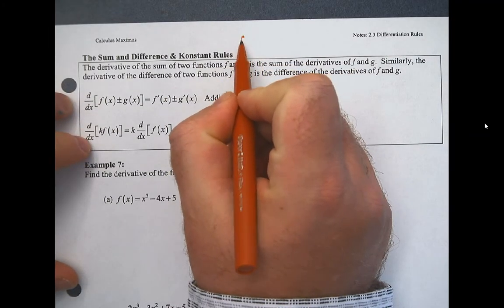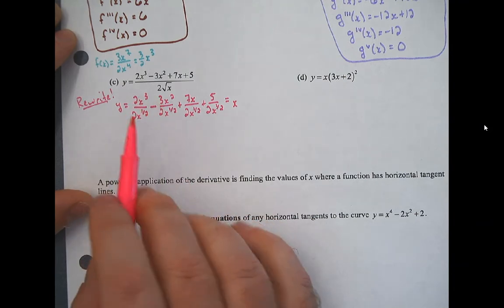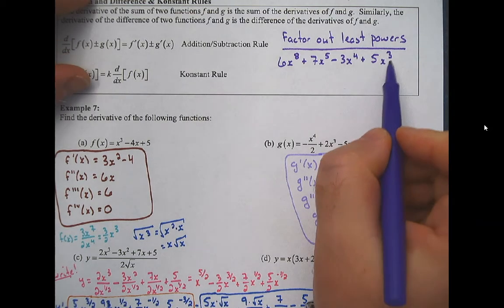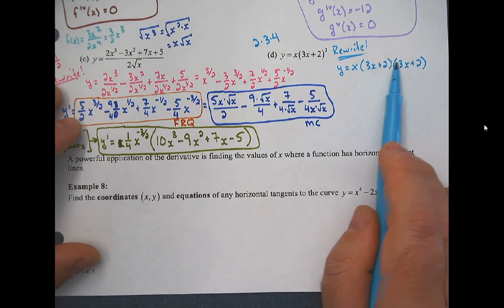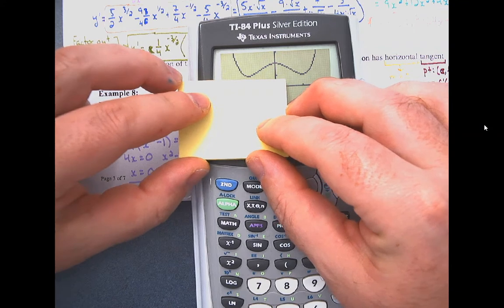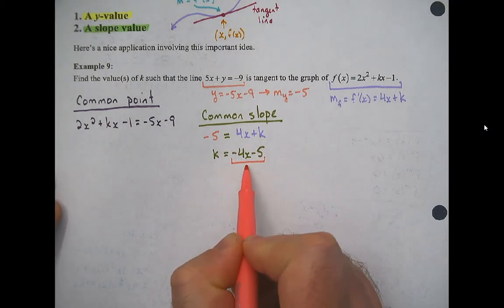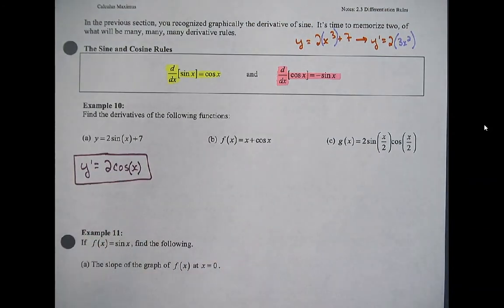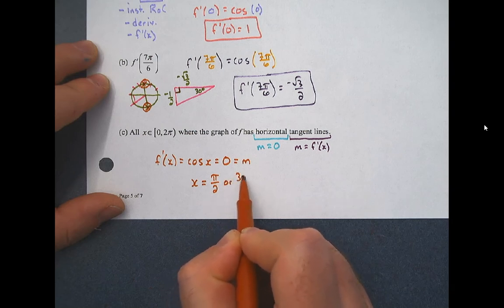AP § 2.3 Exs 7-11